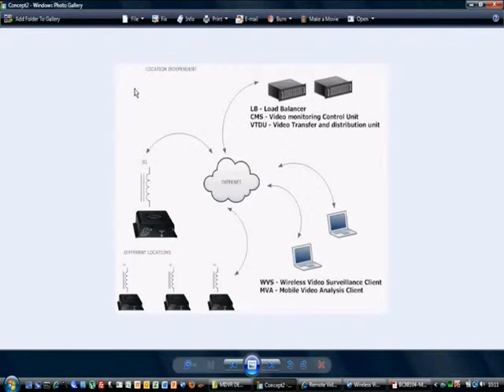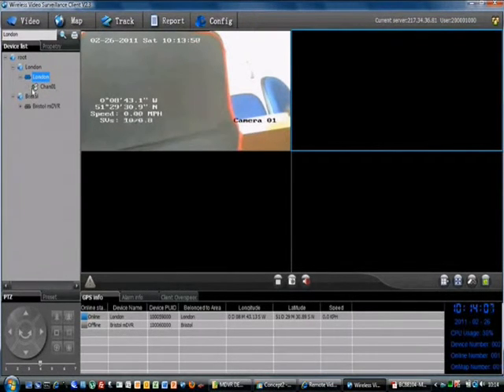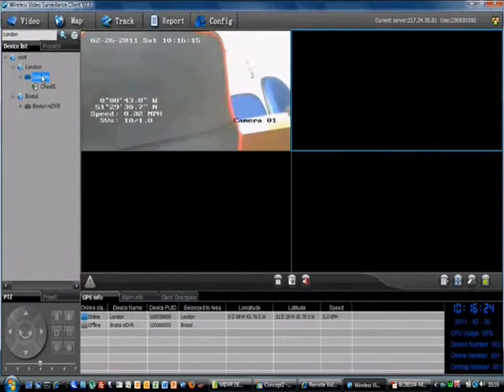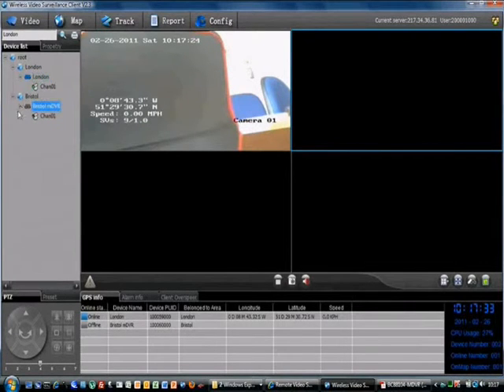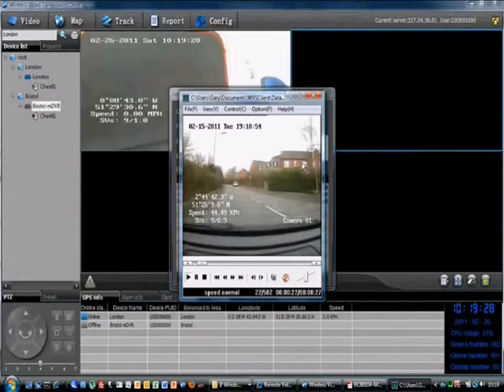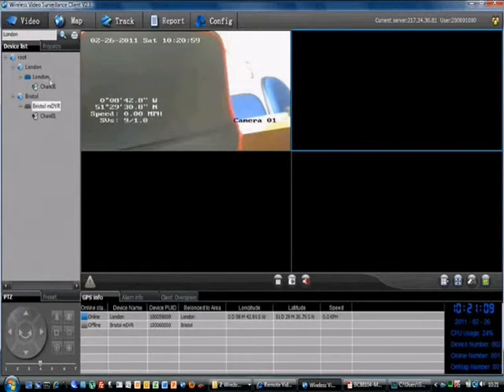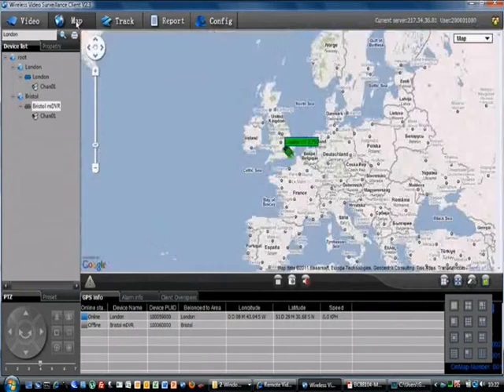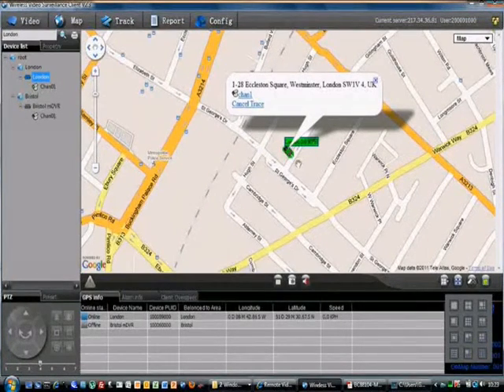Video Tutorial - M2M-WVSClient_part2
M2M - WVSClient